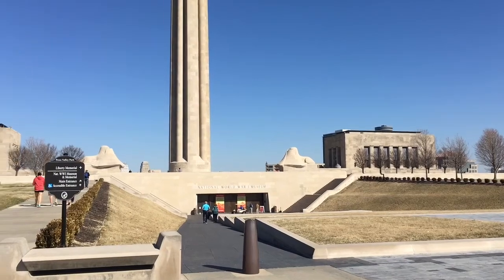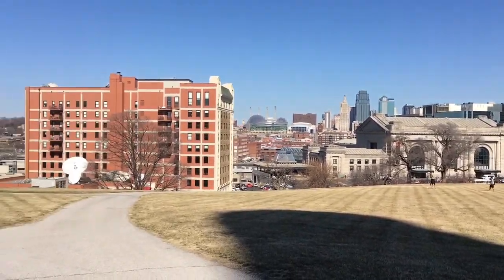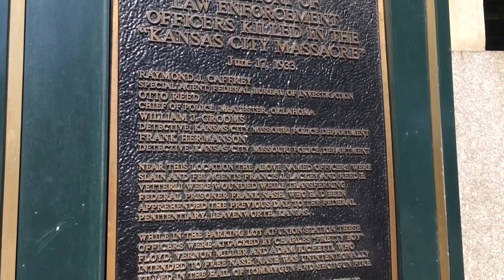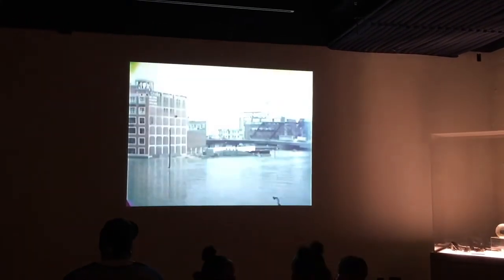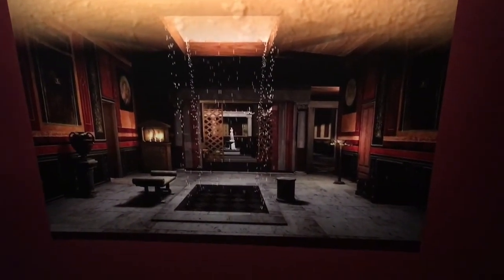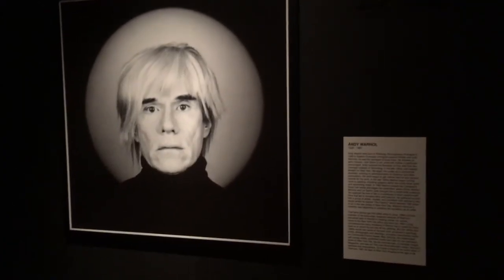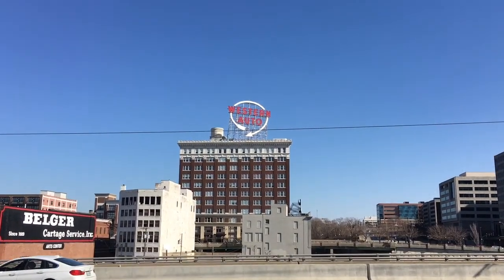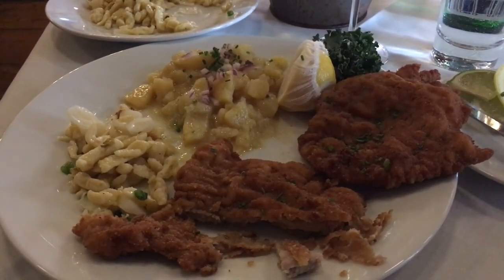Day Trip: Kansas City, Union Station and Pompeii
My name is Jody and my dream is to one day travel the U.S. full time. For now, it's smaller weekend day trips with some bigger adventures planned for the summer months. I'm just learning and haven't gathered all of the best equipment just yet. For now, it's just me and my iPhone with a little help from iMovie magic. Thanks for joining my journey.